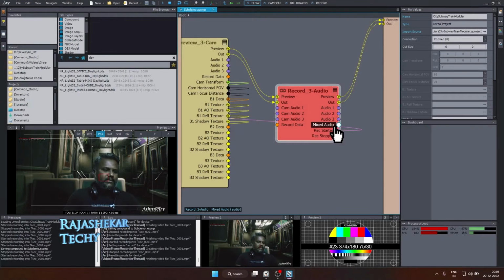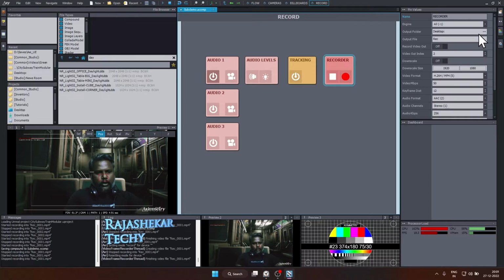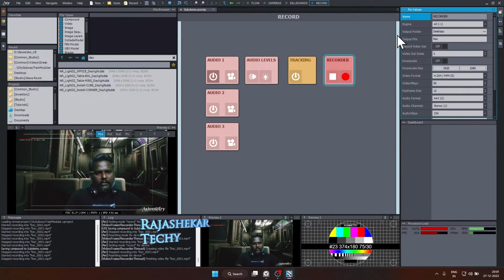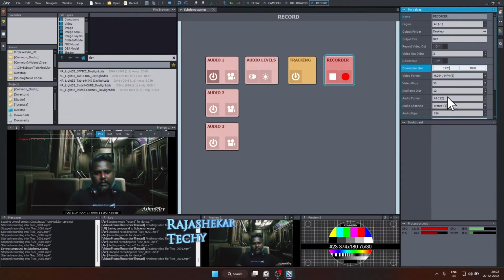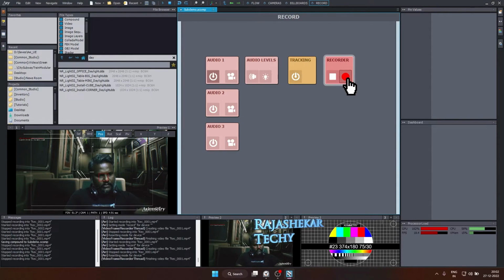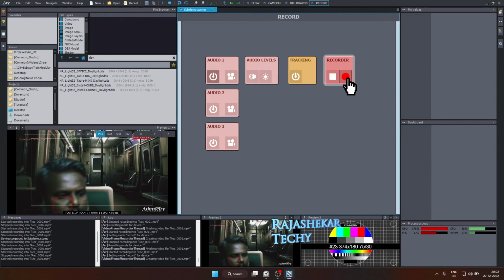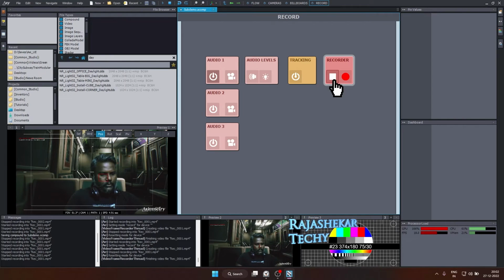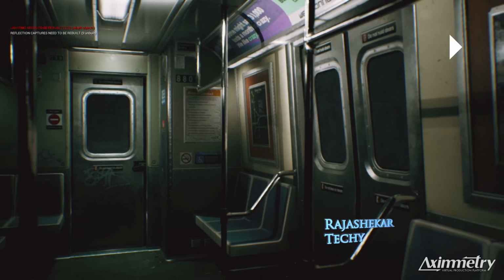Virtual Production Series 02 Part-2 | How to Export Video from Aximmetry DE Composer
I Missed to include this portion in Part-1 of this video. This video shows how to rendering out from Aximmetry